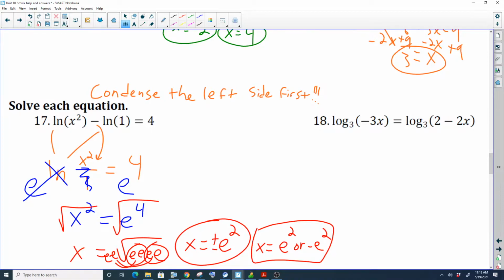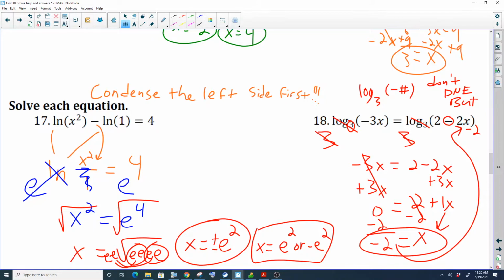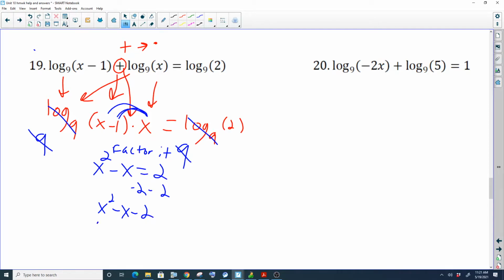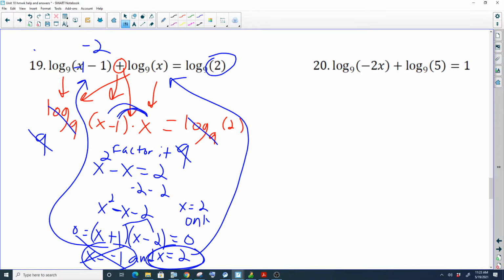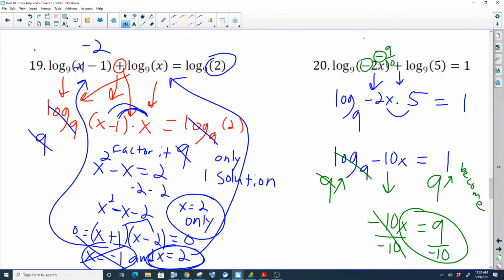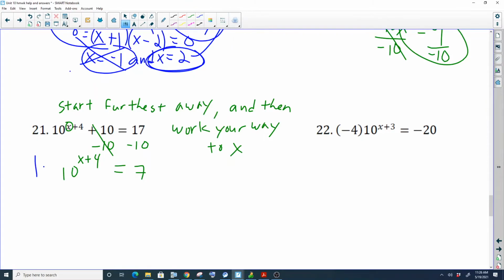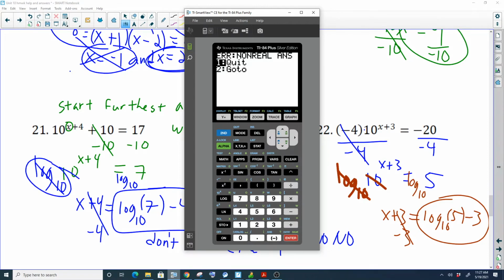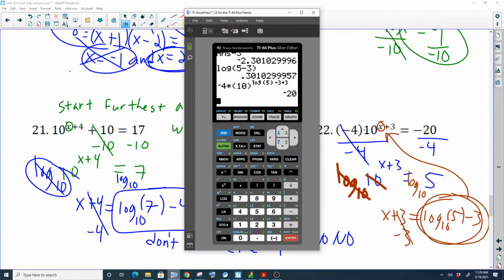Unit 10 Logs Practice Test Video 2